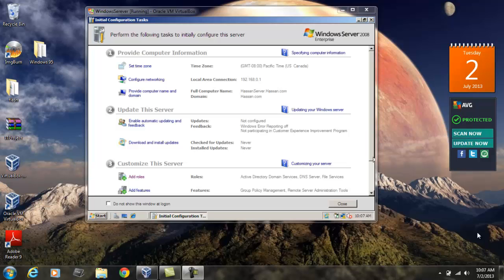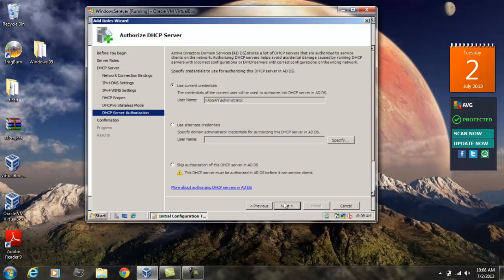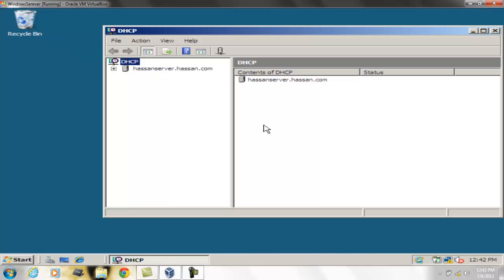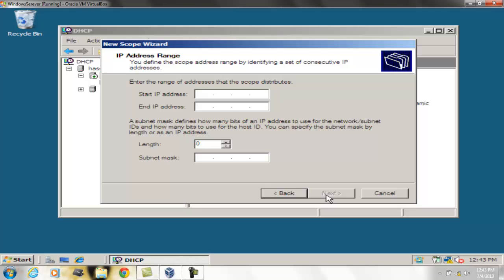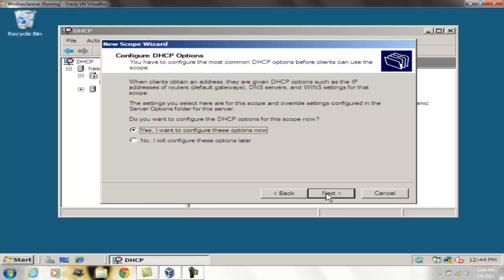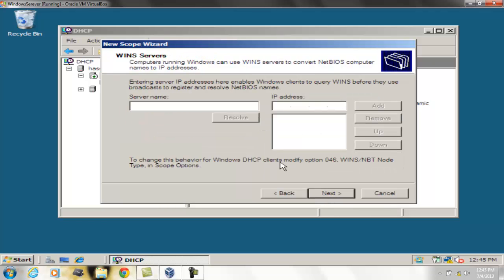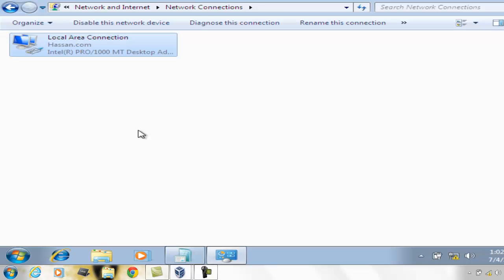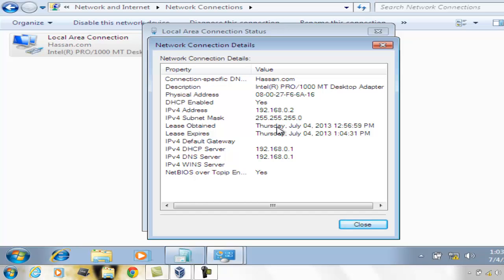DHCP Setup on Windows Server 2008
This video was created for the purpose of a class demonstration only